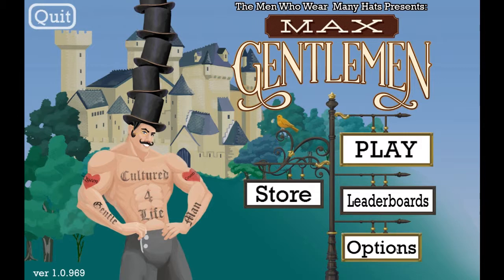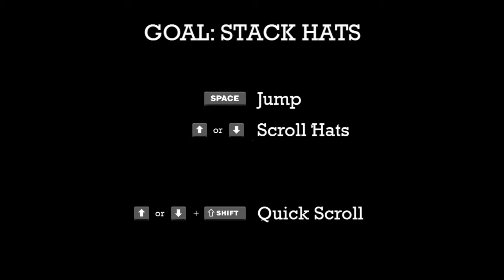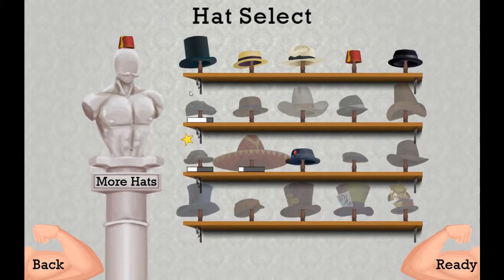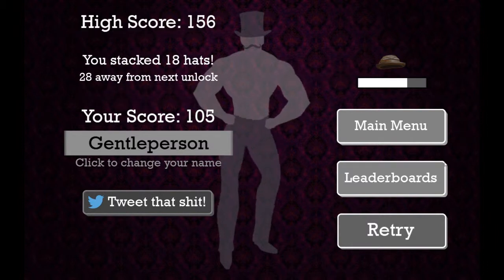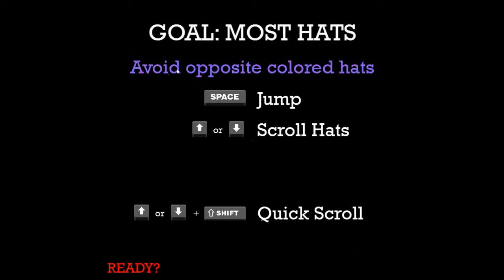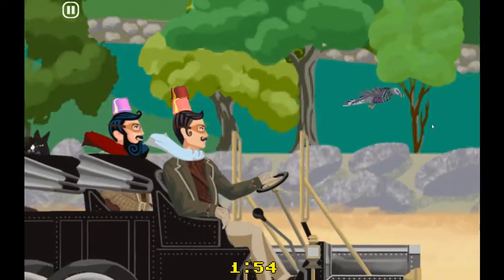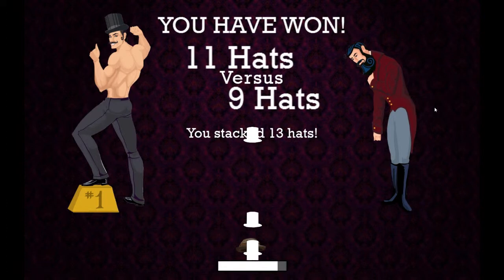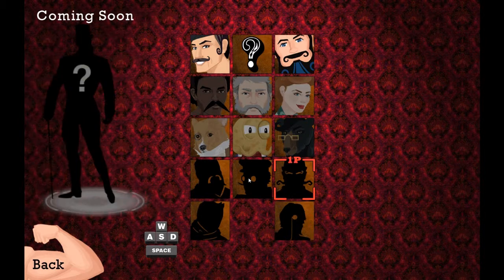Game Worth - Max Gentlemen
Patchworth takes a look at a a game of Gentlemen, manners, and most importantly, hats. It's the hat stacking craze know as Max Gentlemen.

Like what I do? Have a game you want to see played or reviewed? It costs you nothing and gets me ad revenue so I can post more often and keep improving the show. And thanks guys, your game clown appreciates it!

But is it Worth it? Let's find out.